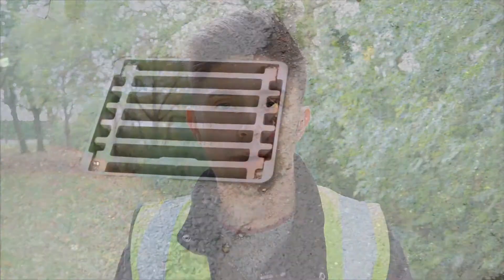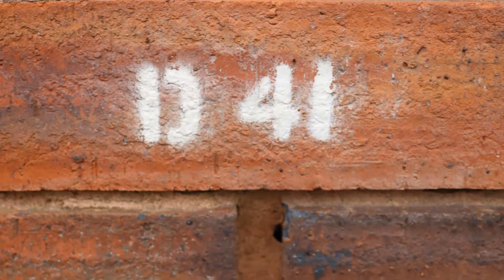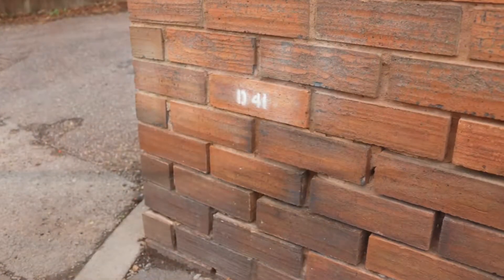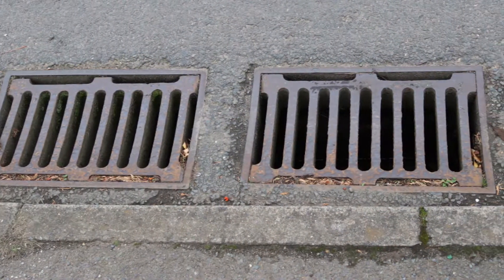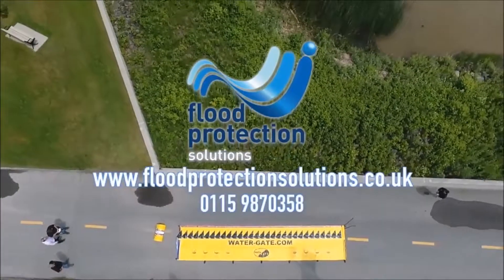Community Flood Resilience | Flood Protection Solutions | Drain Markers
At Flood Protection Solutions we are passionate about helping communities with flood resilience. We have a range of community flood kits which we believe should be in resilient hubs in communities across the U.K.

Our Director has expert practical knowledge on flood protection, as well as theoretical with a degree in Civil Engineering. Here he shares his top tip on how communities can easily and cheaply make themselves more resilient. Drain markers can be a very cost effective community measure to help reduce flood risk.